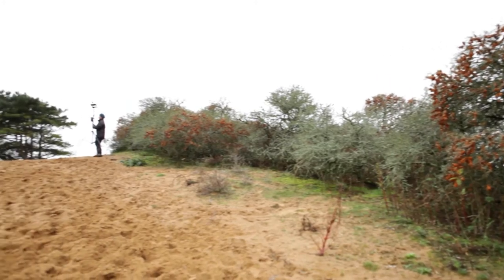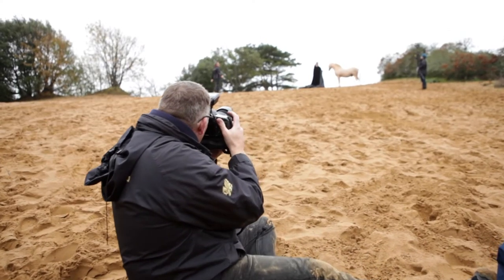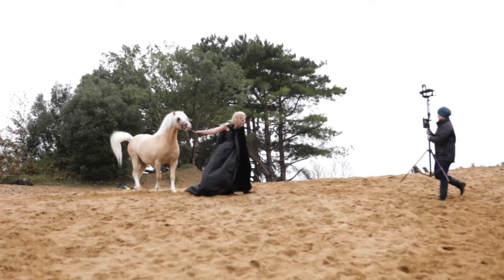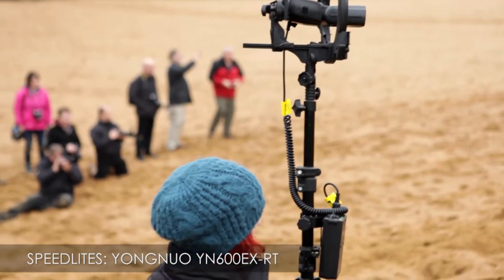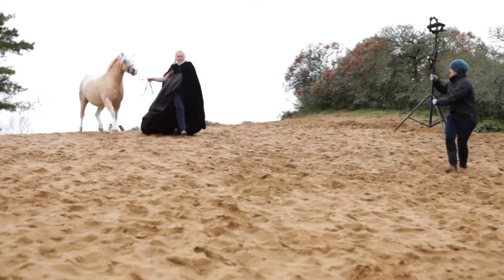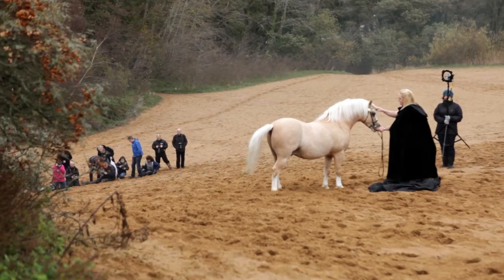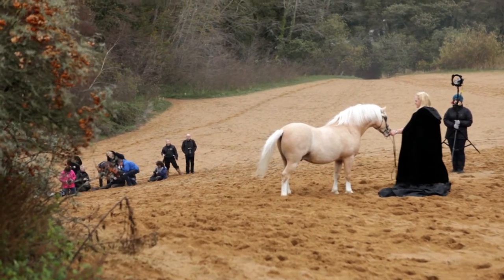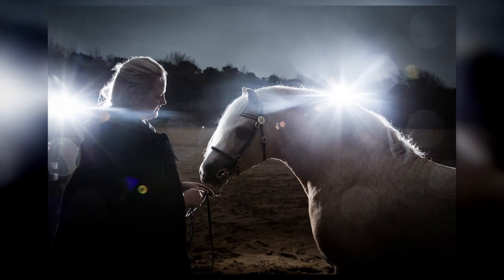BEHIND THE SHOOT | Equine Location Portrait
We go behind the scenes on one of Mark Cleghorn’s workshops, as he seeks to push the photographer’s creativity on a not so familiar shoot.

We tag along on one of Mark’s Xperience workshops, to get a sight on how he approaches a shoot with a horse and his rider, a not so familiar shoot for Mark. But with the aim to push his Xperience group’s creativity and ideas, Mark gives us a great insight to how he applies the photography knowledge he has gathered over the years to capture great images on any type of shoot.

Equipment: Canon 5DMkIII, Canon 24-105mm, Yongnuo YN600 EX-RT x2, Yongnuo YN-E3-RT Transmitter